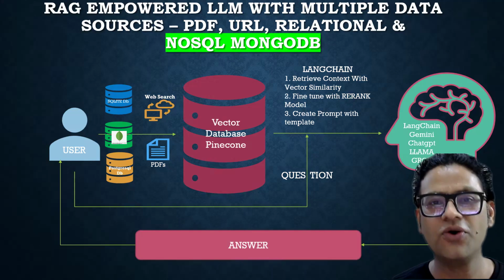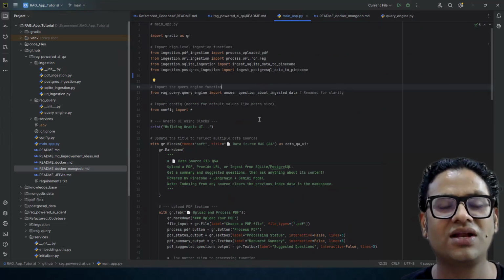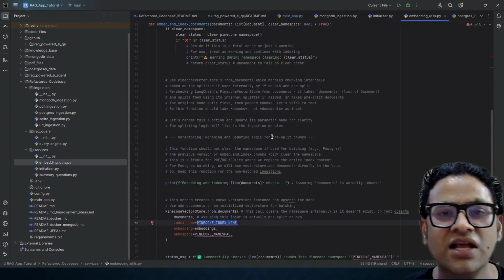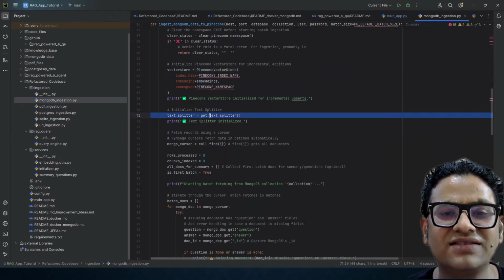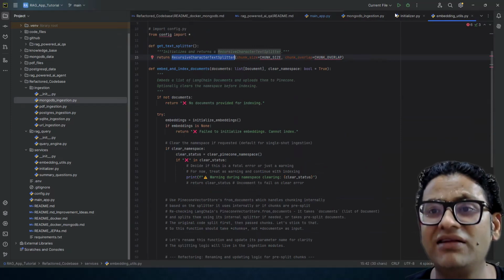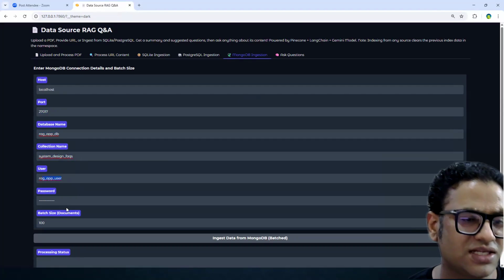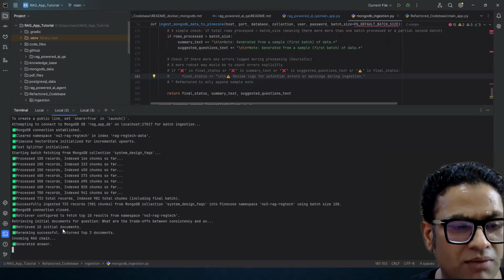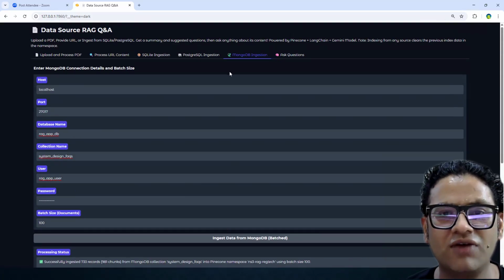RAG Powered AI App : Integrate MongoDB as LLM Knowledge Base for system design questions | Part17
RAG Powered AI Agent: Integrate MongoDB as LLM Knowledge Base for system design questions and answers (LangChain, Pinecone, Gemini, Psycopg2, Pymongo) | Part17

Welcome back to the RAG Series! In this Part 17, we take our multi-source RAG AI Q&A application to the next level by adding MongoDB as a new data source. Our app already leverages knowledge from PDFs, website URLs, SQLite, and PostgreSQL databases. Integrating MongoDB allows us to tap into flexible, semi-structured, and document-oriented data for even richer responses.

In this video, you'll learn:
 ✅ Installing the pymongo library for Python-MongoDB connection.
 ✅ How to connect to MongoDB from Python using the essential pymongo library.
 ✅ Walkthrough of the Python backend code responsible for reading data from a MongoDB collection (specifically documents with 'question' and 'answer' fields).
 ✅ Implementing efficient batch processing for ingesting MongoDB data into our Pinecone vector database.
 ✅ Understanding the Gradio frontend code used to configure MongoDB connection details and trigger the ingestion process.
 ✅ See how data from MongoDB is processed alongside other diverse data types already integrated into our RAG system.
 ✅ Summary Creation for last batch along with 5 best questions suggested.
 ✅ Working Demo for Question & Answer where Question is answered if relevant content is available ir not then not answered to ensure NO Hallucination by LLM

🔄 RAG Series Playlist: [Link to your Full RAG Playlist Here]